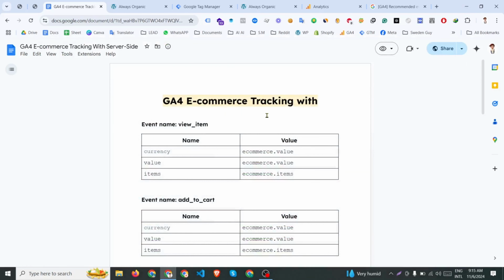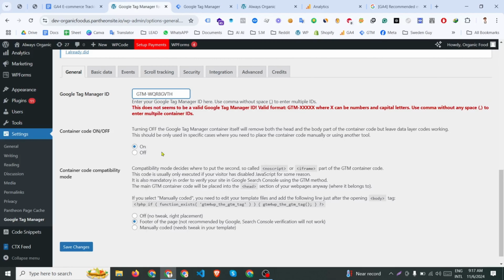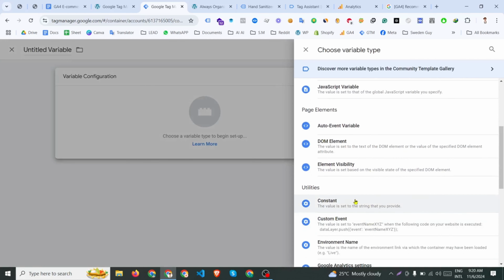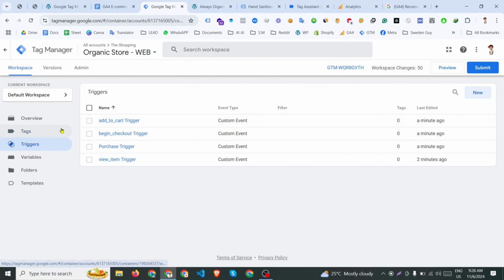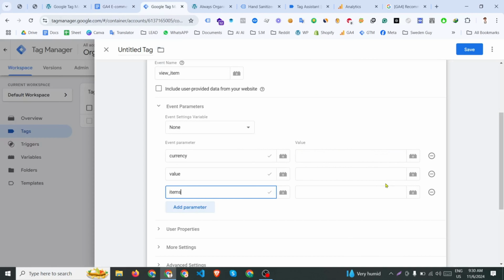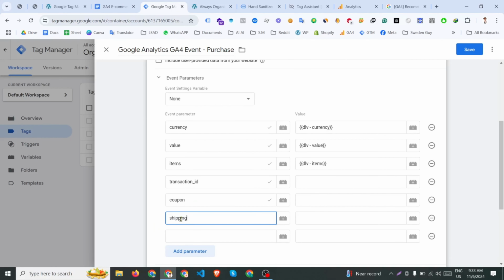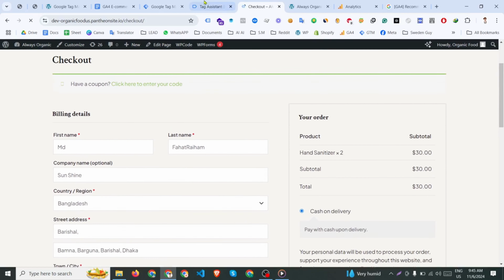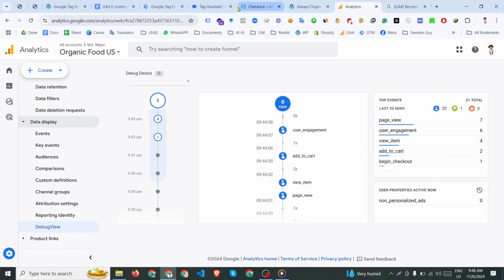How to setup GA4 ecommerce tacking with Google Tag Manager | Gtm, Ga4 | Step by step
GA4 ecommerce tacking with Google Tag Manager, Gtm, Ga4.
👉 Setting up GA4 for eCommerce is a game-changer. It provides deep insights into customer behavior, purchase patterns, and conversion paths, all essential for making data-driven decisions for a business owner. It's crucial for every businesses!
Are you looking for someone who can fix or set up your website tracking issues?

👉 Discussed About:

ga4 ecommerce tracking
ga4, gtm
standard event tracking
purchase tracking
data-layer variable
ga4 schema datalayer
new method of tracking
e-commerce tracking for GA4
how to setup ga4
woocommerce data layer enable
accurate data tracking
debug view
real time data show